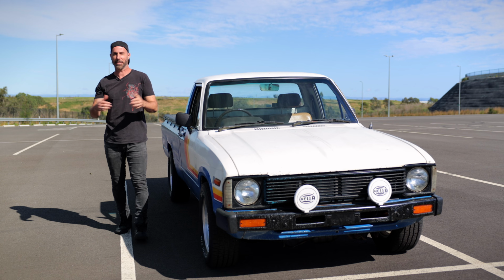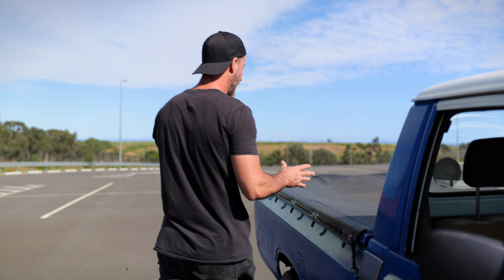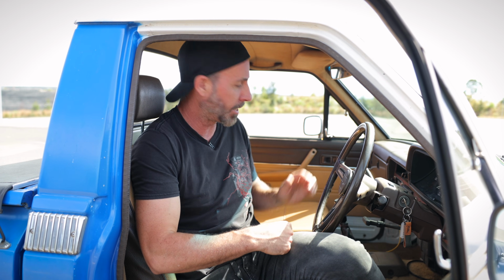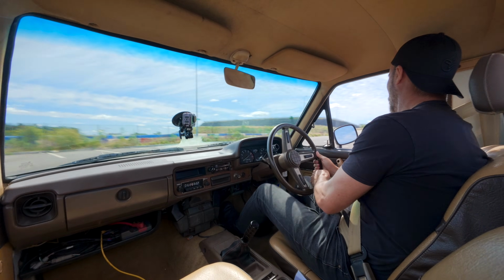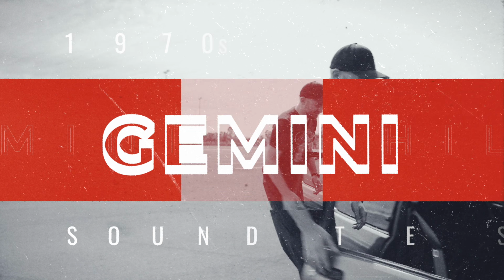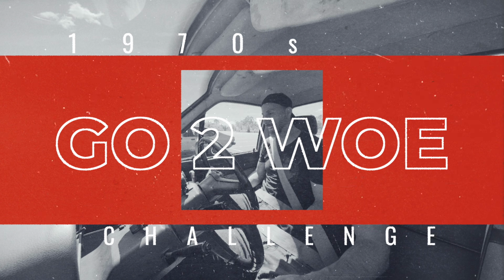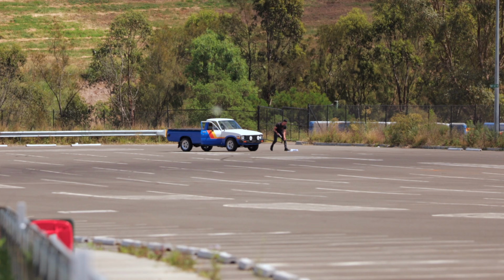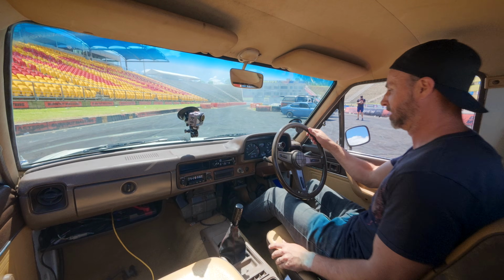Turbo Hilux Sleeper vs Turbo Gemini [UNEXPECTED RESULTS]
LIMITED EDITION AUTOGRAPHED POSTERS.

In this episode, the turbo charged JDM Gemini goes head to head with the newly engine swapped Turbo Hilux Sleeper to see which 1970's nugget is fastest - and which one does the best skid!

Something to note around Mighty Car Mods: we are normal guys and are not trained mechanics. We like to make interesting car mods and show you how we've gone about it, but we can't promise that anything we show you will work for your particular car, or that you won't harm yourself, someone else, your car or your warranty doing it. Please be safe, be responsible and unless you know what you're doing, do not fool around with very serious machinery just because you've seen us make it look so easy. Talk to a qualified mechanic if you are in any doubt. Some of the products featured in this video may be supplied by sponsors.